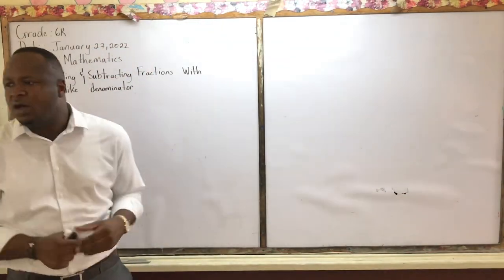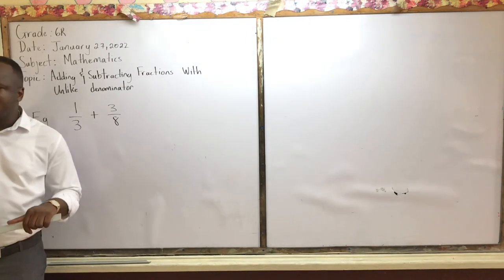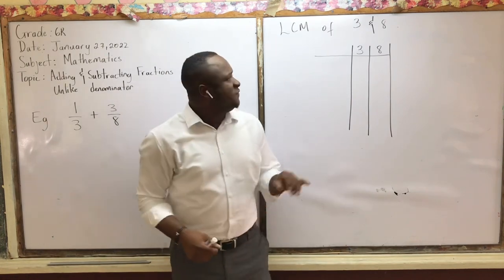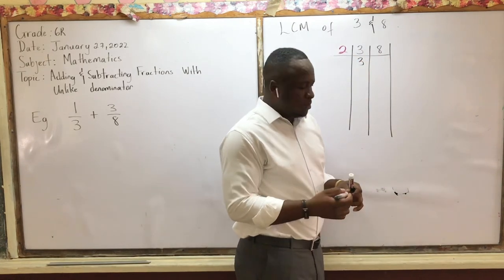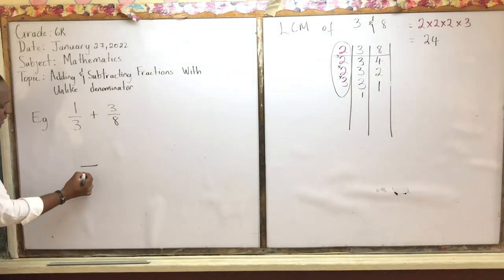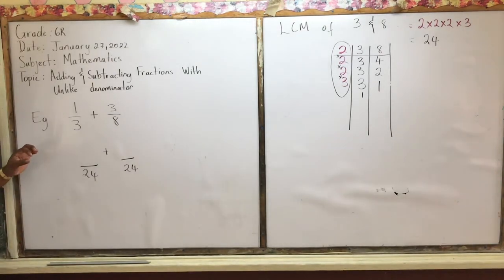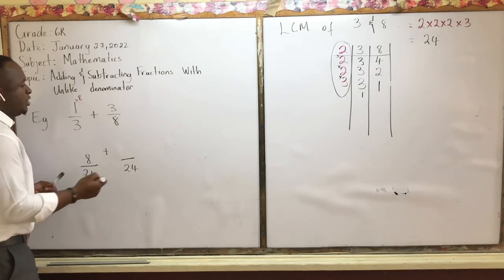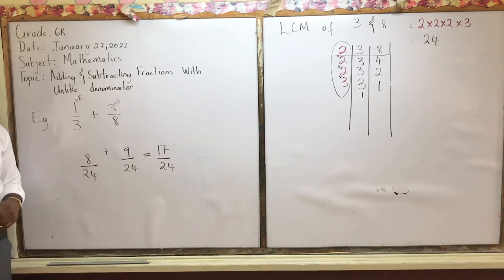Adding Fractions with unlike denominator